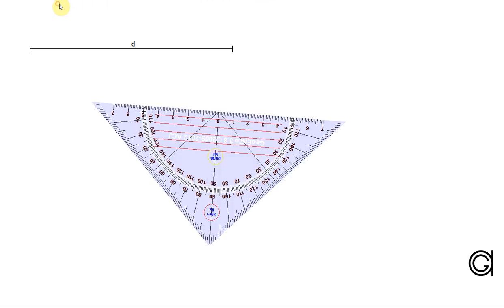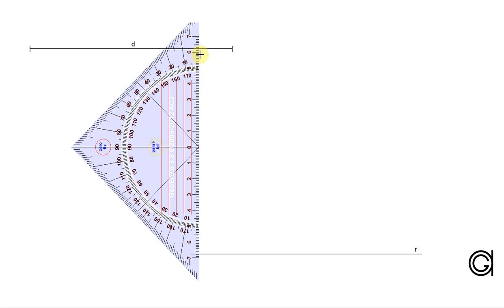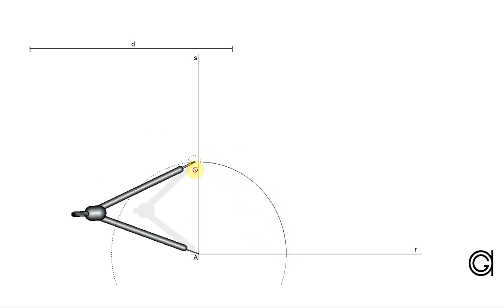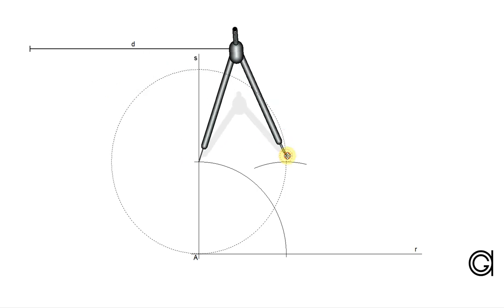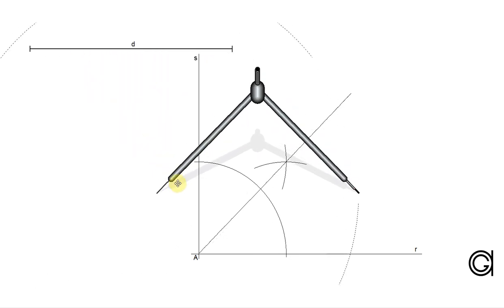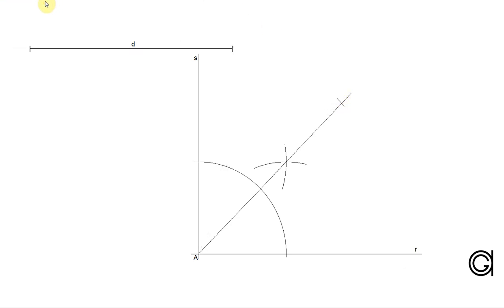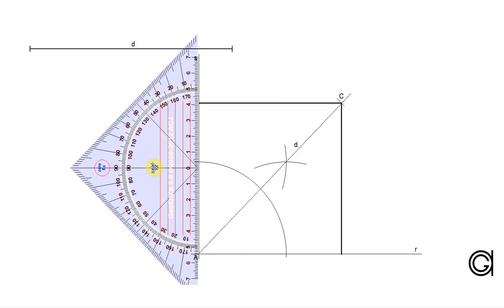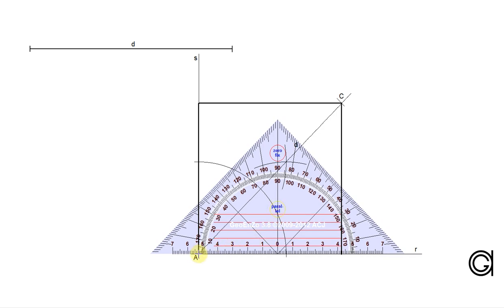How to draw a square knowing the length of its diagonal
Constructing a square given the measurement of its diagonal, using a compass and a 45º set-square.